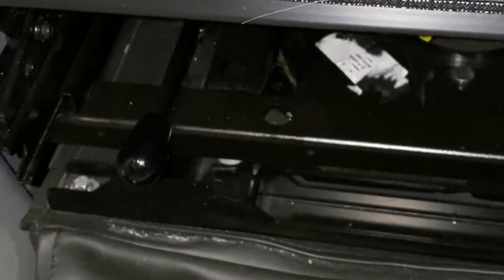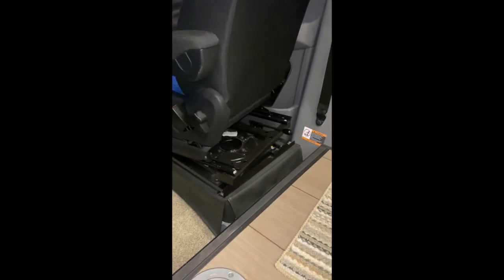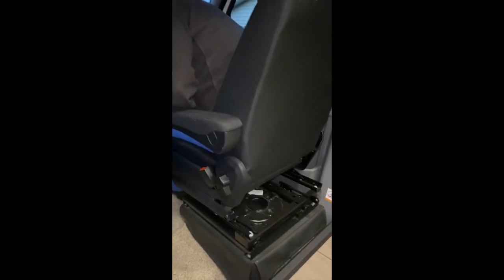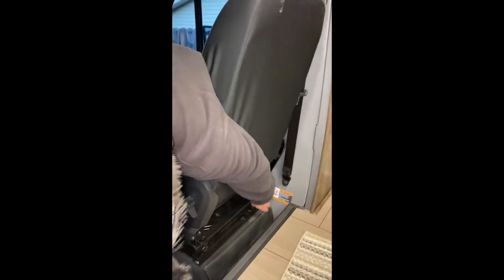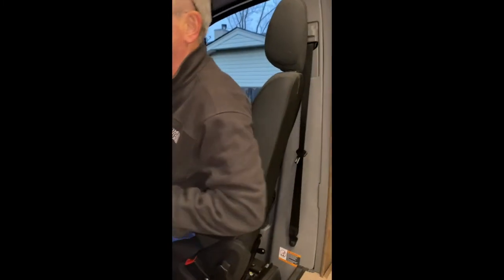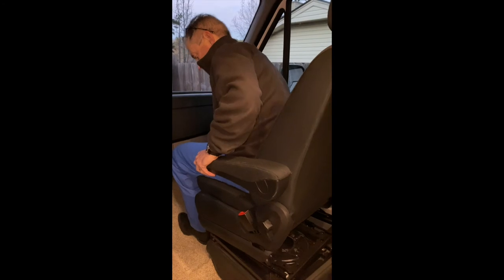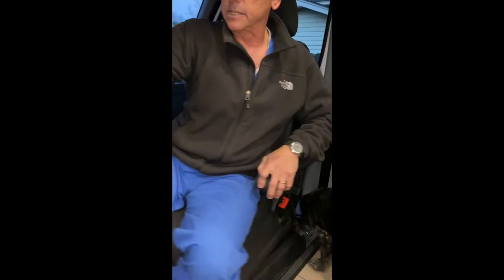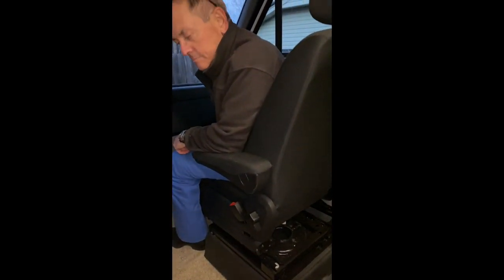Car Seats: How to Swivel - Jayco Melbourne RV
How to use knob located on back of seat to swivel Jayco Melbourne RV driver's and passenger's seats